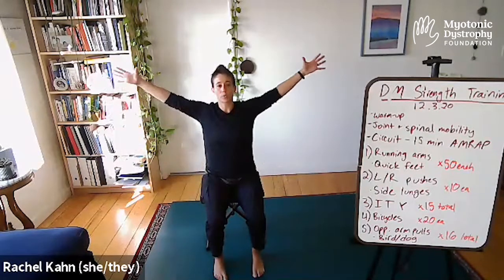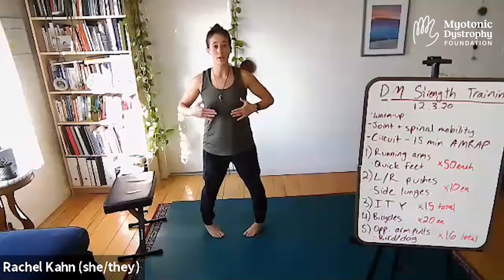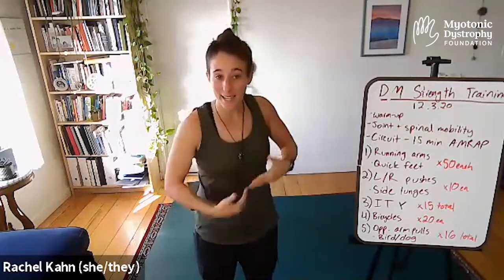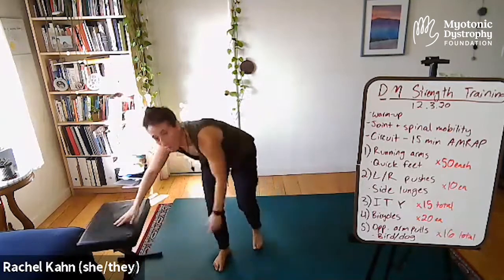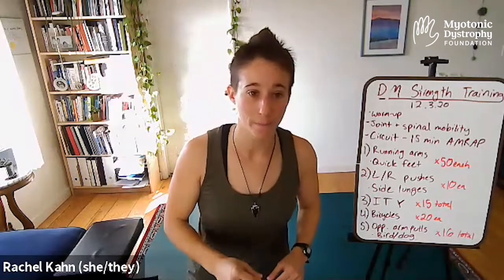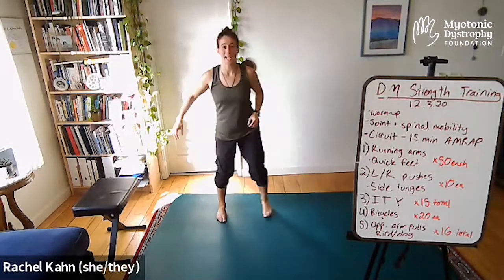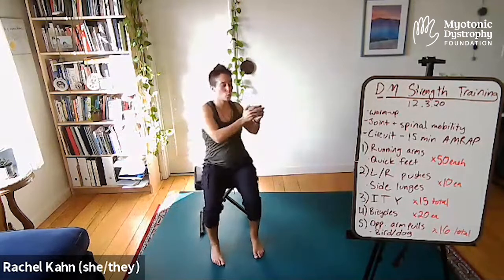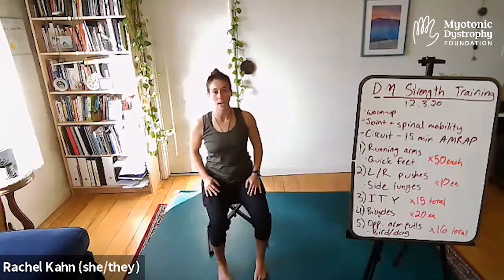DM Strength Training with Rachel Kahn (Part 2 of 4)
Join us for Myotonic Dystrophy Strength Training!

This class will begin with a warm-up including a body scan, breath work, active-stretching, and joint/spinal mobility work. The intensity will build as we layer on full-body strength training with functional, task-oriented movements, and some balance and coordination exercises. We will wrap up with some grounding movements to calm your nervous system.

Class Preparation
Please consult your doctor before starting any strength training or exercise program. This class can be performed seated or standing. Equipment is not required but the following equipment is optional - dumbbells (or soup cans), a resistance band (or household towel), a soccer-sized ball (soccerball, volleyball, inflatable ball, etc).

Rachel Kahn is a Nationally Certified Pilates Teacher, Certified Strength and Conditioning Specialist, and is currently pursuing her license for massage therapy. She has been working with people who have disabilities for the past 10 years.